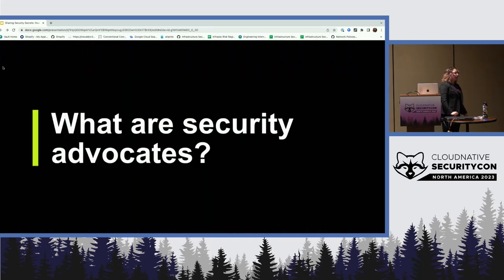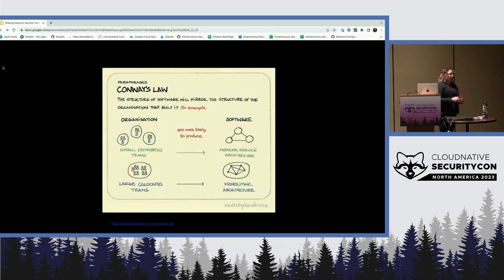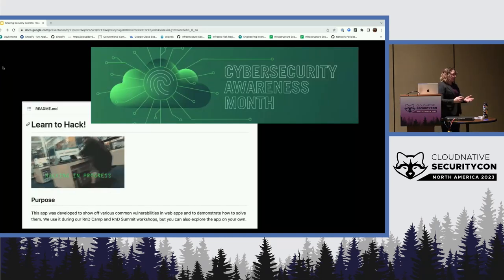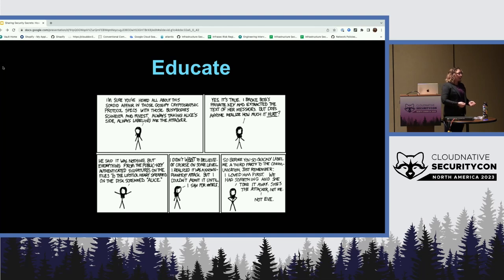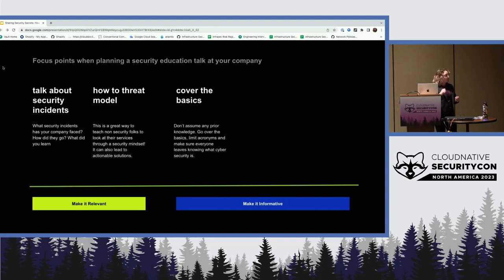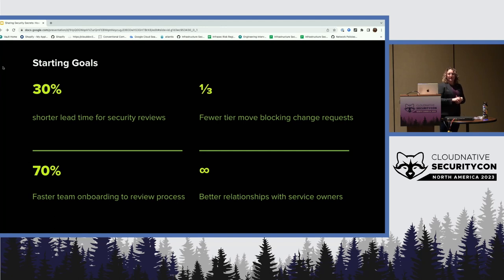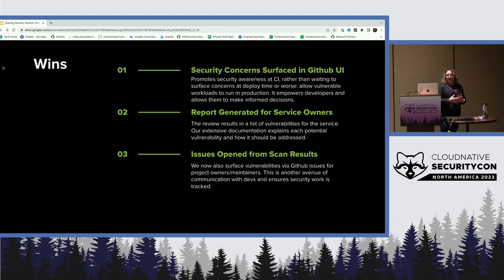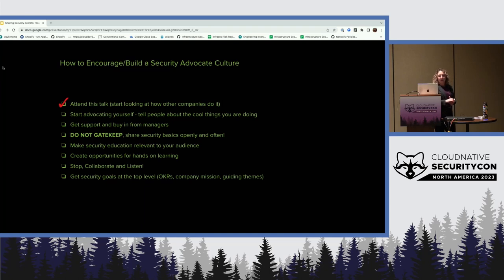Sharing Security Secrets: How to Encourage Security Advocates - Cailyn Edwards, Shopify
The cloud can be a big scary place, and with malicious actors around every corner it’s important that security teams have the power they need to keep data safe, and services available. Although it can feel like we are alone in our mission, and sometimes security practices are seen as burdensome - it doesn’t have to be that way! If we can take the time and make the effort to share our security secrets, introduce teams to Alice and Bob and encourage a healthy amount of suspicion; we can create a company-wide culture that cares about security. We can’t be everywhere at once - so having others looking out for security risks in their work is invaluable. In this talk Cailyn and Ann will talk about their successes in educating non-security teams, and enlisting security advocates across Shopify. They will dive into some of the methods that were well received and talk about efforts that were not as successful. Cailyn will also talk about the new security review strategy that her team launched this year. You will walk away from this session with information and ideas on how to start a security advocates program in your organization.